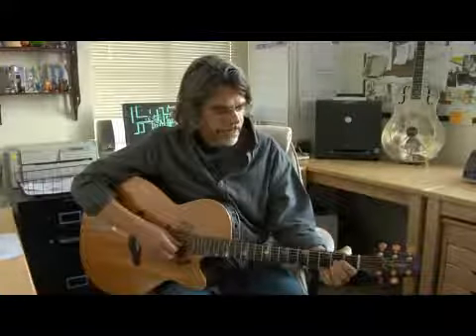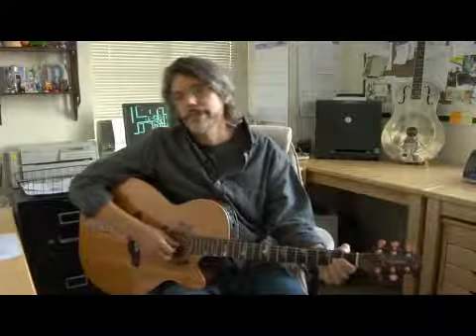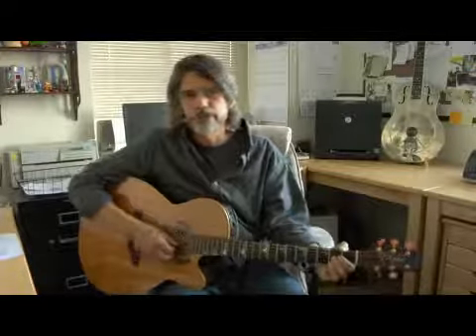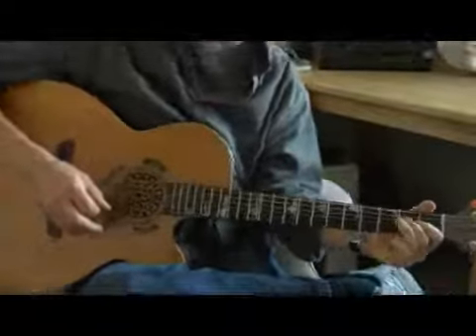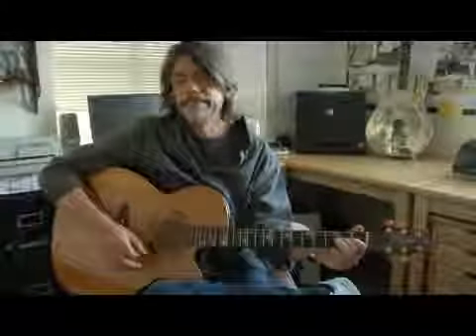How to Play 'Little Red Rooster' on Guitar: Part 5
How to Play 'Little Red Rooster' on Guitar: Part 5. Part of the series: How to Learn Blues Chord Progressions: Vol 1. Learn some great tips on how to play the blues song 'Little Red Rooster' on the guitar in this free video clip on guitar lessons and music theory.